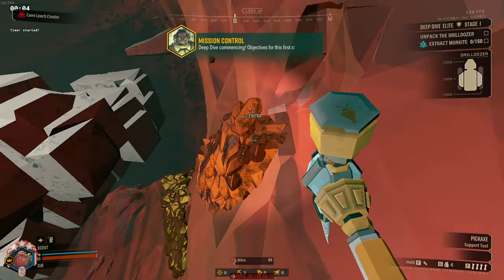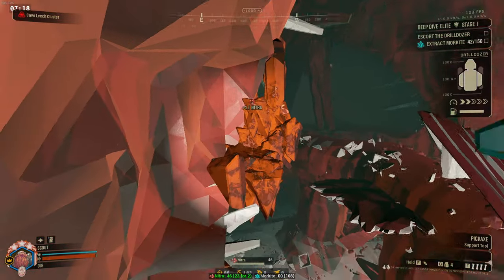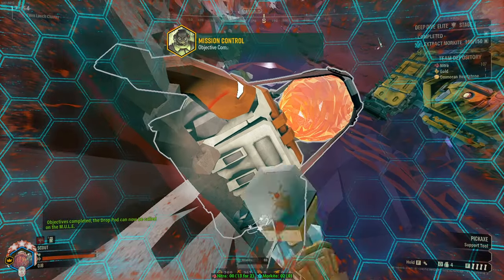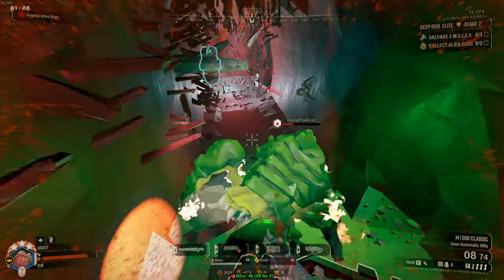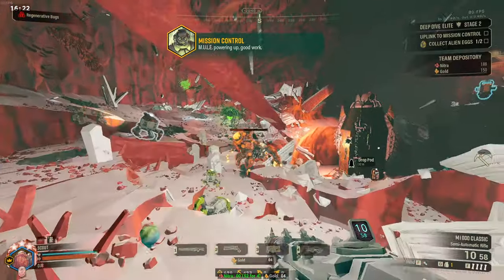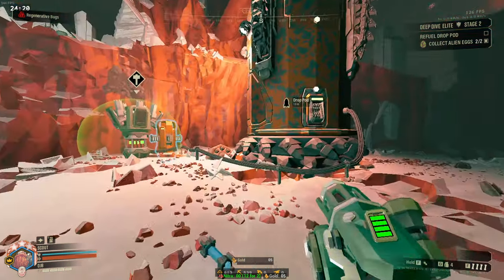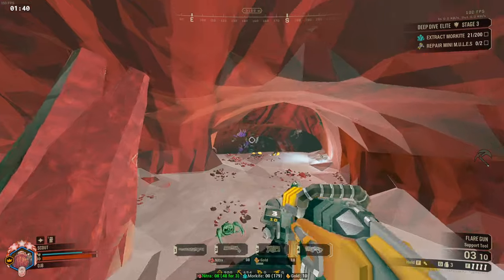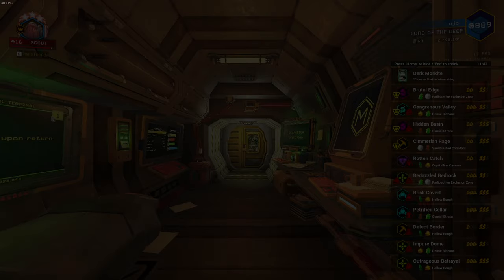DRG 6x2ι EDD: "Broken Wilderness" (true solo scout)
No deaths, no bosco. Featuring min clips m1k + double barrel boomstick + pheromone grenades in Salt Pits.

Been a whole month since my last iota dive and I was in the mood to spice it up a bit. Tough dive for scout (even with pheromones), and that stage 2 in particular is quite brutal.

This was my third attempt with both prior runs dying in stage 2 (first blind playthrough I went too aggro in the clear phase and faceplanted with poor play, while the second attempt had an insanely difficult refuel that lost at ~80%).

Stage 1 went far smoother than previous runs. I guess part of that is me knowing the layout and where all the leeches were, but I got much luckier with spawns than prior attempts. Both of the other runs lost my insurance plates before the final heartstone fight, but this one managed to hold on to one. Some very useful escort tech you'll see me utilize is letting the drill at the front of dottie kill bugs. It only works while the drill is spinning (i.e. while moving or while heartstoning), but it instakills bugs that path over it (even bulks). In solo especially, you can abuse your positioning to take advantage of this fact and repairing from the drill side of dottie can very easily let you be in a spot where bugs just consistently kill themselves on the drill in their attempts to path over.

The leech red modifier is perhaps the easiest red in the game, and should NOT result in you changing up your playstyles whatsoever. The reason is that you should ALWAYS look up whenever entering a new room - and be mindful of escort breach timings so that you can never get caught off guard. A simple scout flare (or bosco's light ability) completely hard counters them. What I'm saying is, play every single map like it has the red leech modifier and you'll never need to equip heightened senses.

Stage 2 was the doozy this week: regen enemies doesn't tend to be an issue on any other map type besides salvage - and that's due to the existence of lots of stationary enemies you'll need to handle. Whales in particular are nightmare fuel already - giving them regen really forces you to focus fire more than usual. The one shining boon of this stage was the surprising lack of spitballers; usually 3-mule salvages are far worse with their firing squads, but this felt reasonably unguarded beyond the whales.

My strategy going into this stage was to slow down and use the tight chokes to clear encounters before even thinking about breaching. Focusing regen whales before managing initial encounter bugs is surprisingly deadly. You still want to clear them ASAP, but if you attempt too early you're going to be bullied off without finishing them (and basically all that effort is wasted to regen). The safer strat is to try and draw aggro on initial encounters without hard committing into the room and to fight at the entrance for a bit. This involves taking pot shots at roaming mactera squads or groups of enemies - usually if you hit a single bug in the pack it'll draw all its friends over to your kill zone. Once the encounters are reasonably thinned out you have more time to hyperfocus whales without interruption. It's worth saying this strat is really only for regen enemies.

I've said in the past that I consider salt pits to be the easiest biome in the entire game, and I still stand by that statement. I would like to add a minor addendum to that however, in that salt pits salvages usually have quite atrocious uplink/refuel hold locations. Typically what ends up generating is something like this map: where you're basically in a pit that lends itself very nicely to getting pinballed by baby rollers while your actual bubble locations want some driller terrain modification to expand the tight positioning and limited visibility. I find salt pits to be among the hardest salvage maps additionally due to rollers interrupting mid bubble resups.

I've run out of description space, so I'll just briefly say stage 3 was a victory lap and pretty straightforward if you move at a brisk pace. One of the easiest stages in a good long while (especially compared to last week's stage 3). A vanilla squad of 4 should just plow.

Loadout:
23112 Minimal Clips
12233 Double Barrel
Pheromone Grenades

Perks:
Dash / Iron Will
Resupplier / Deep Pockets / Born Ready

Highlights:

0:00 Build
0:57 Stage 1
21:43 Stage 2
50:40 Stage 3
1:04:16 Final stats page

P.S.
You may notice I have a quick restart mod that also lets you restart deep dive stages, but I've made the decision to only restart dives from the very beginning. Part of me likes the groundhog day aspect of learning a map more through repeated attempts, and part of me feels not completing dives in one shot is against the spirit of the challenge. I'll allow myself the flexibility to break that rule in the future if something feels like it really calls for it, but for now I plan to just use that mod for its other quality of life features.